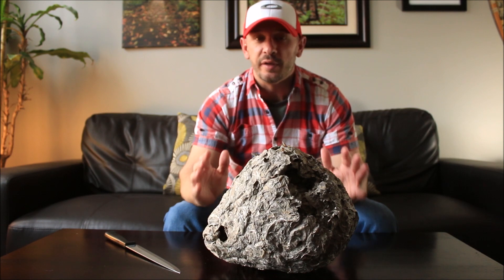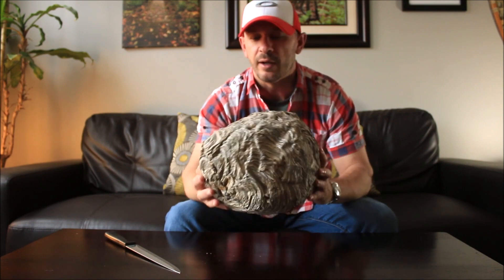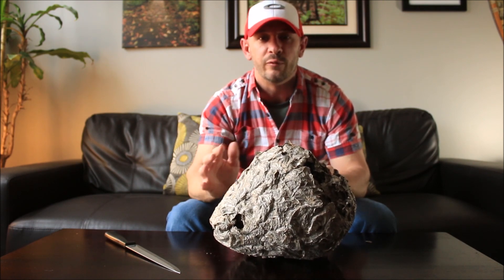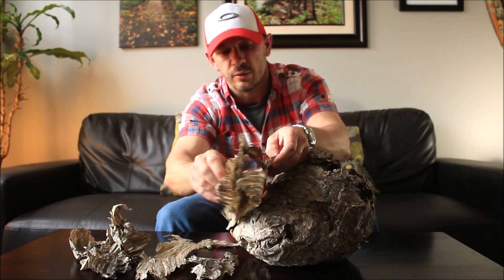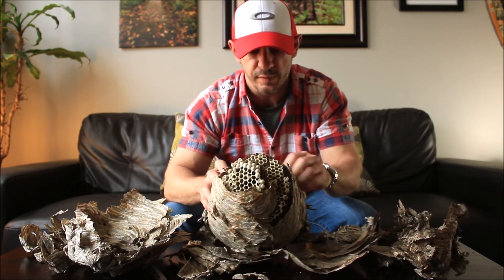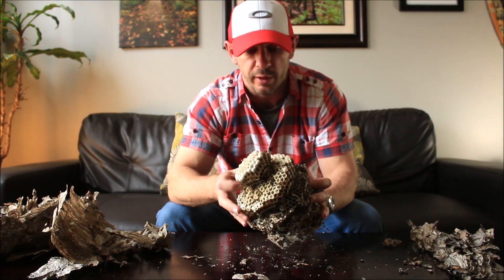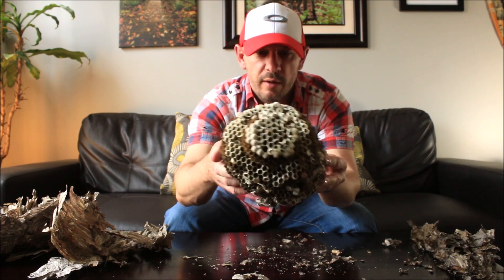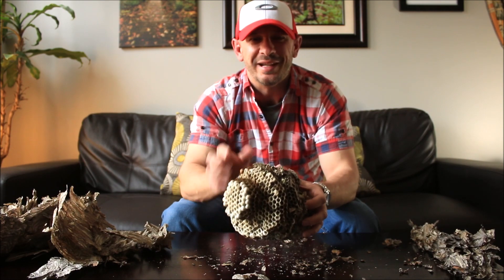What's Inside a Giant Wasp Nest?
Watch as I dissect this bald-faced hornet nest, exposing the hidden cell combs inside.

The bald-faced hornet is a specie of yellowjacket wasp, and not a true hornet. Although hornet is present in the name, it is actually classed as a wasp.

I made the identification of bald-faced hornet after finding multiple wasps in unopened cells within the nest, with the tell-tale characteristics of the white face and three white stripes at the end of the body.

Location: Ottawa, Ontario - Canada